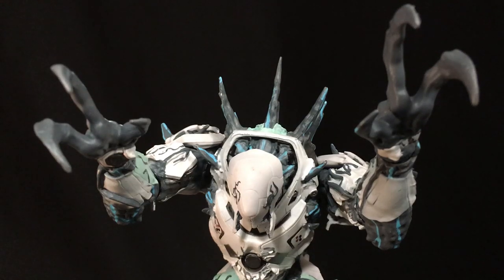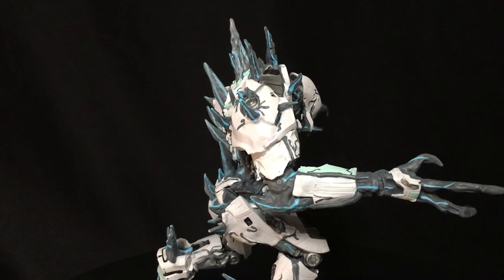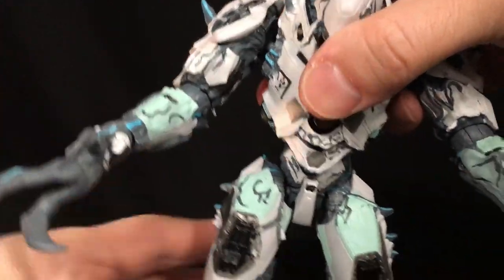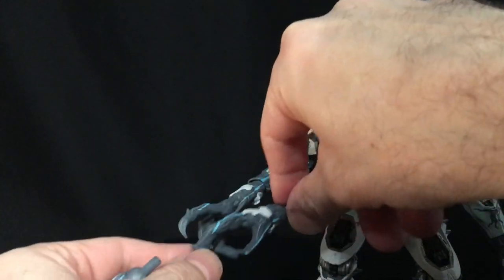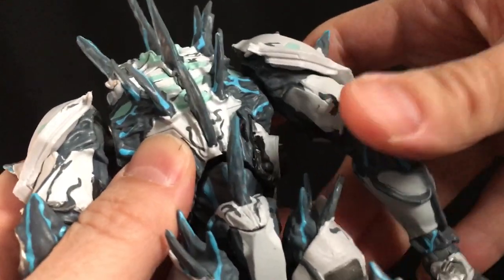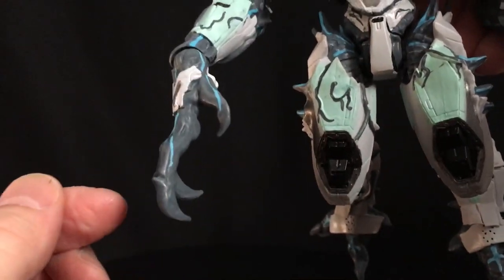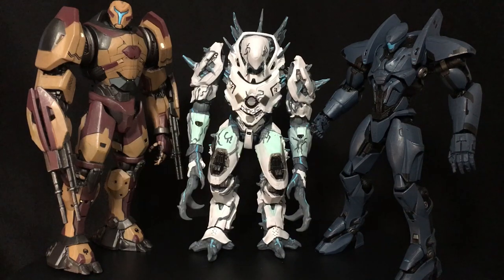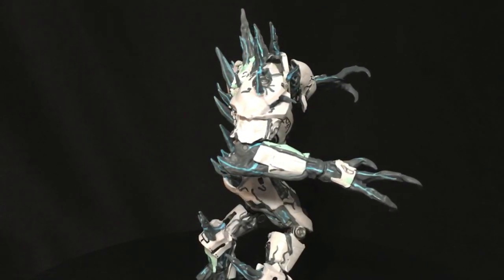DIAMOND SELECT TOYS PACIFIC RIM UPRISING KAIJU-INFECTED JAEGER DRONE REVIEW!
On this episode of ULTRAZILLA REVIEWS, I review the DIAMOND SELECT TOYS PACIFIC RIM UPRISING KAIJU-INFECTED JAEGER DRONE figure!